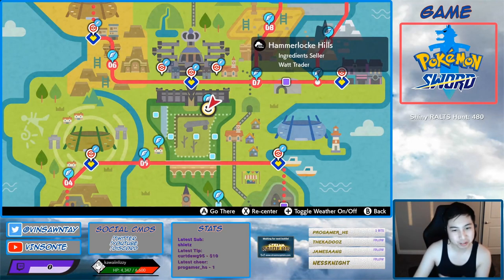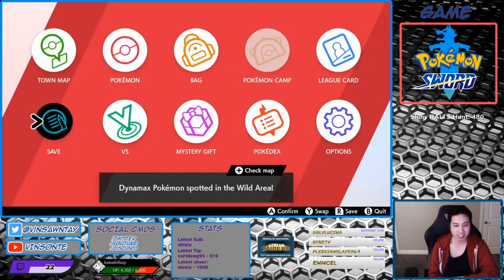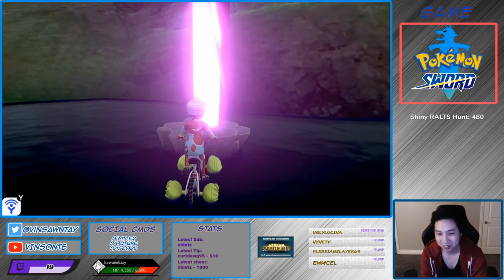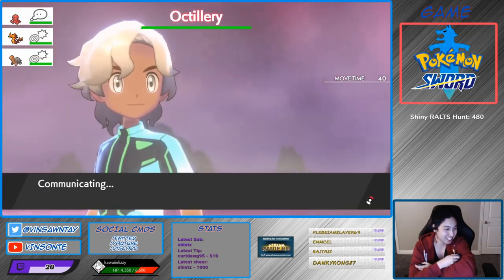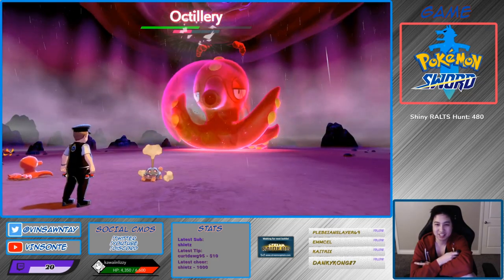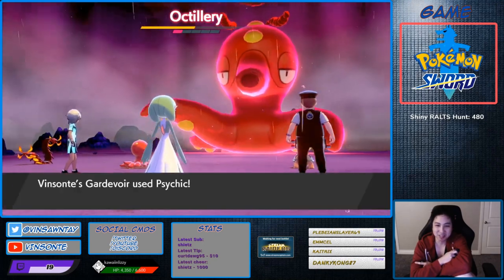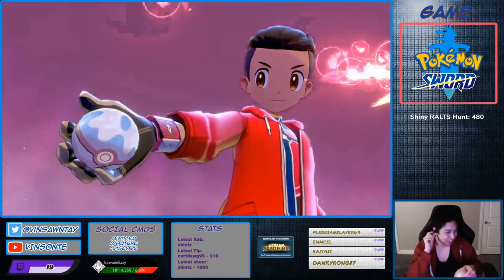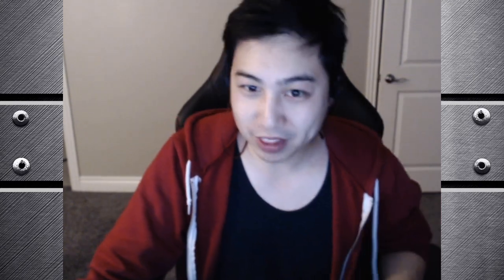Where To Get Hidden Ability MOODY OCTILLERY - Pokemon Sword and Shield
Octo-time...Not Grapploct